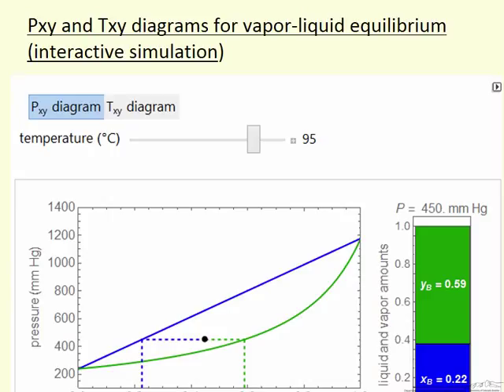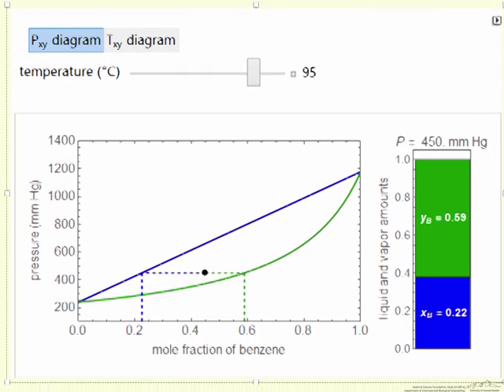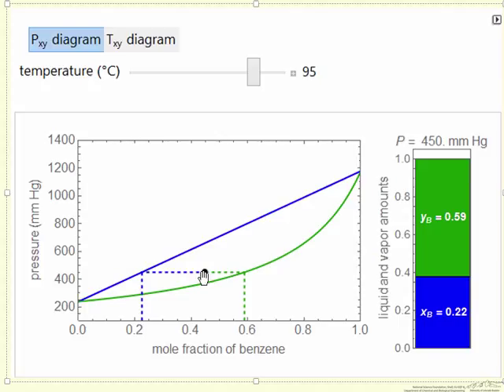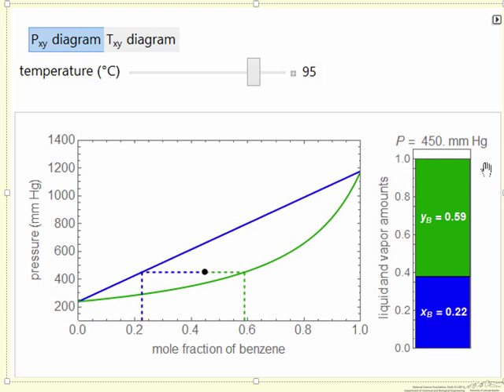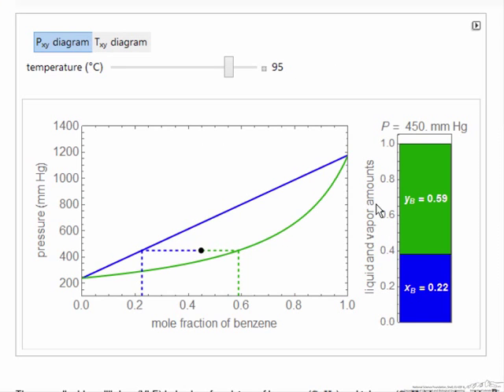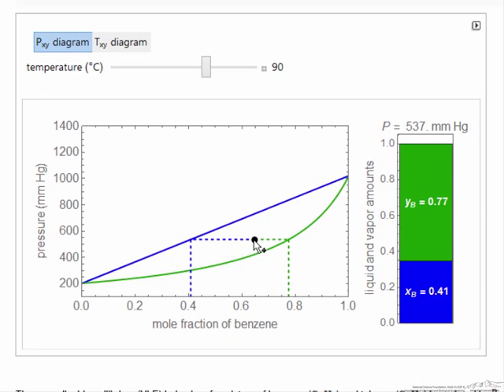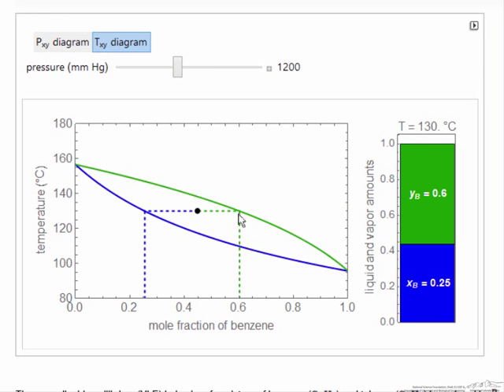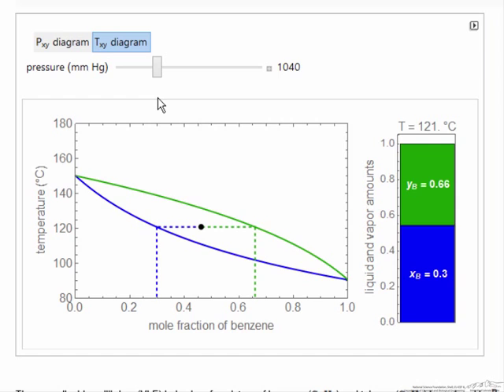P-x-y and T-x-y Diagrams for VLE (Interactive Simulation)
Describes how to use an interactive simulation that shows pressure-mole fraction and temperature-mole fraction diagrams for Raoult's law.
Also see our screencasts organized by textbook